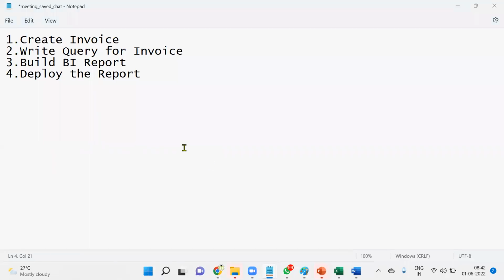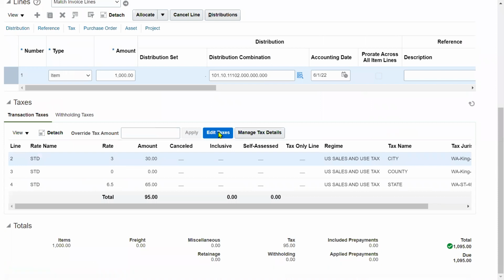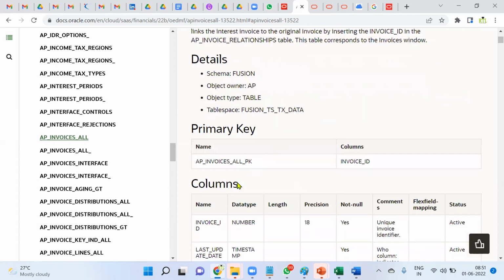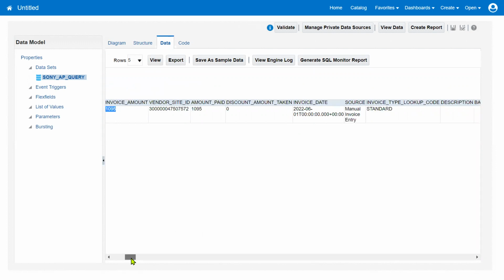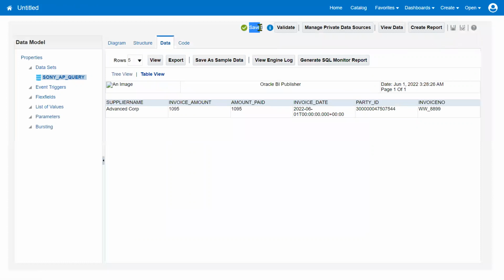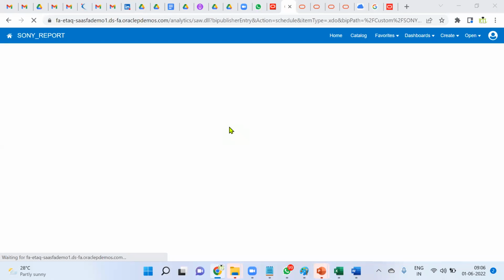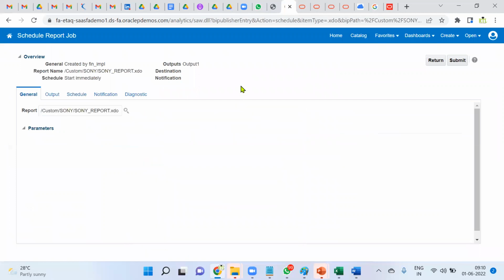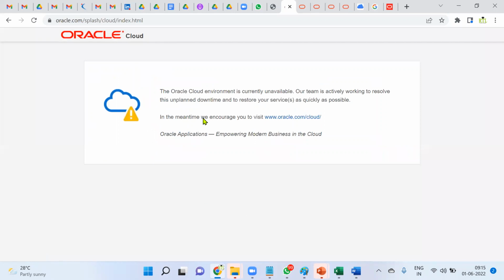Oracle Fusion Cloud BI Report Latest Version Development and Deployment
This Video Explains how to Find Tables names , how to write queries and how to develop and deploy the BI Report.

100% Placement Training in Oracle Cloud Technologies Class room and Online trainings

12-28 Lacs per Year Package

Interview and Job Support
Oracle Fusion SCM/Finance/HCM/Technical R13